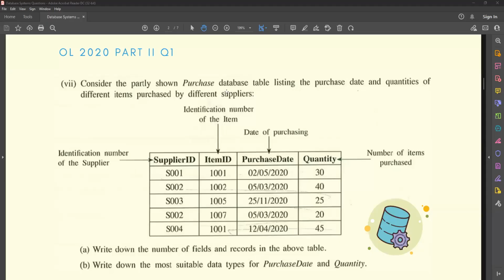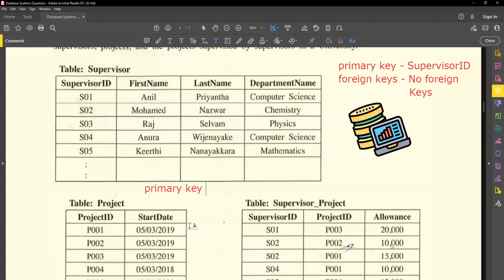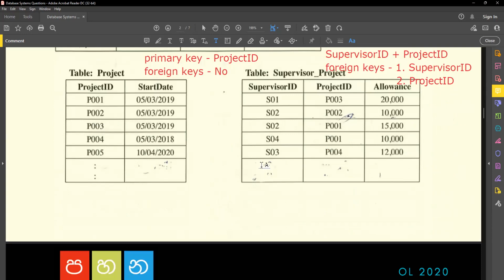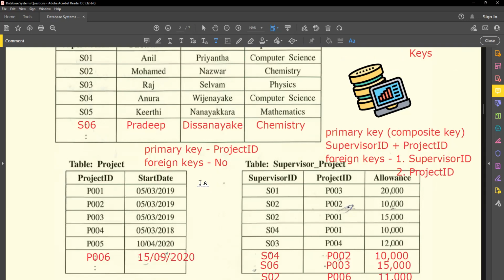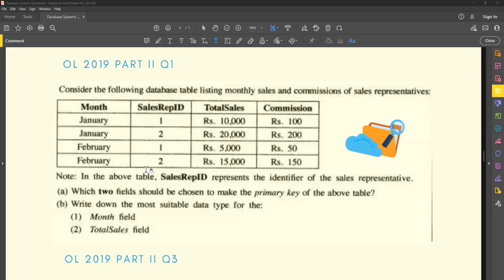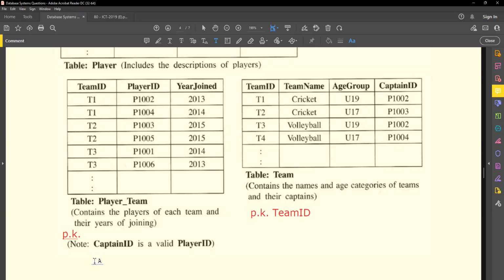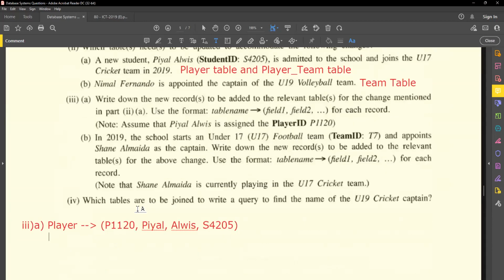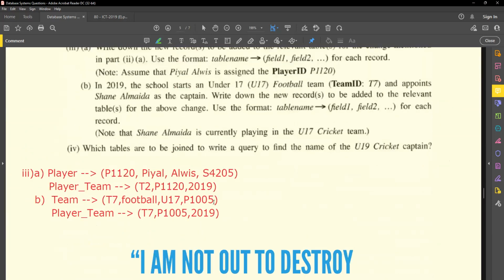OL 2022 ICT English S46 Databases 5: 2021-11-21